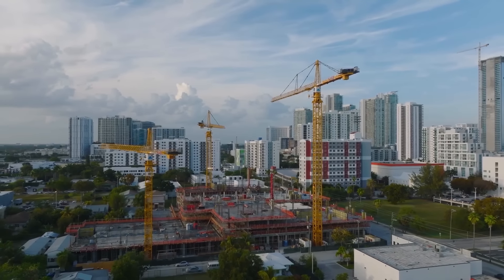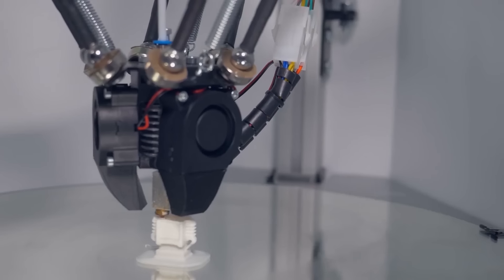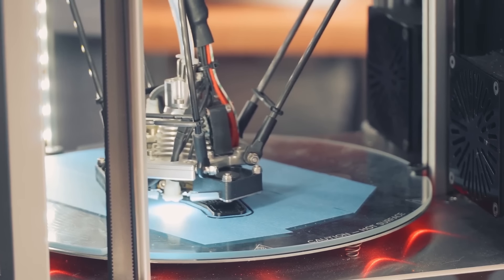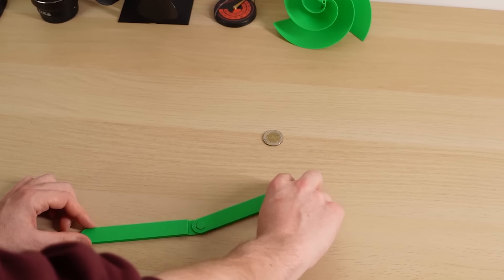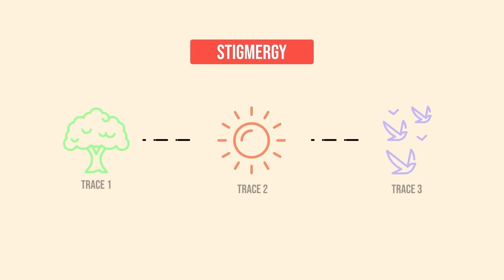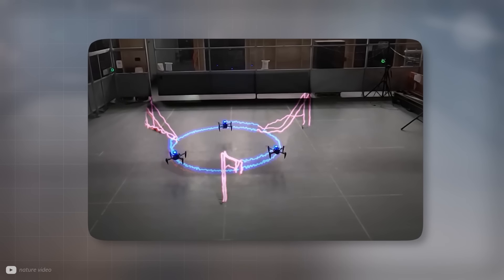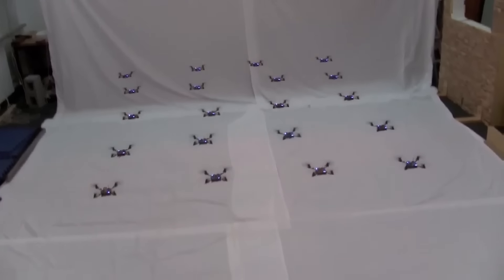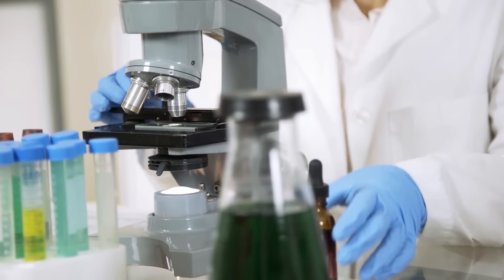Why 3D Printing With Drones Will Transform Construction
This latest breakthrough is a development from a collection of research teams across the world, and it brings together some many things I love about engineering. Using inspiration from nature it deploys drones to efficiently 3D print structures - and the engineering behind it is honestly mind blowing!

Credits:
Producer: Ryan Hughes
Research: Sian Buckley and Ryan Hughes